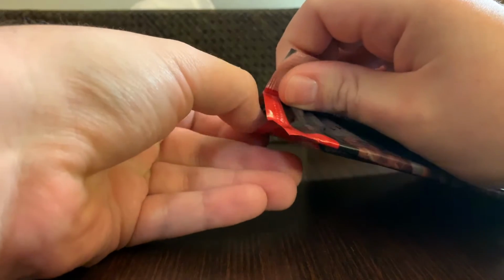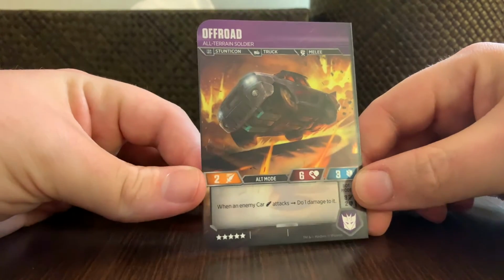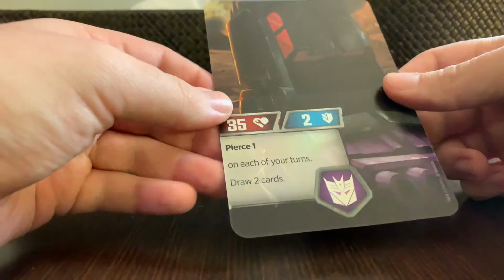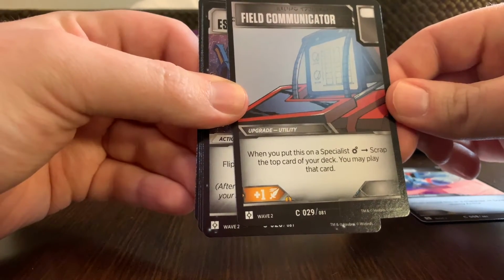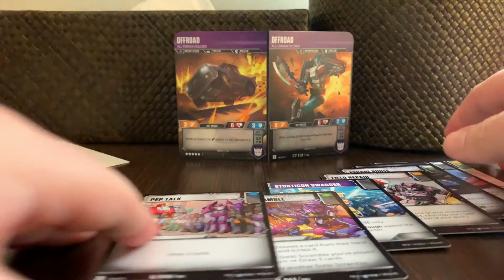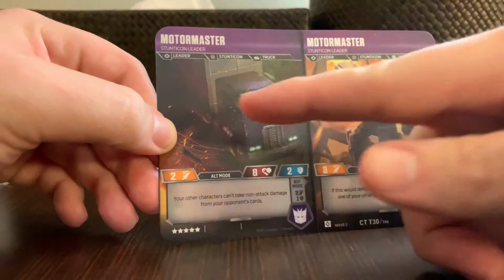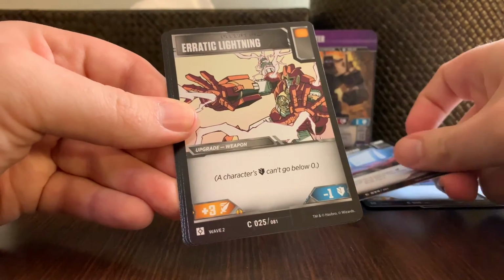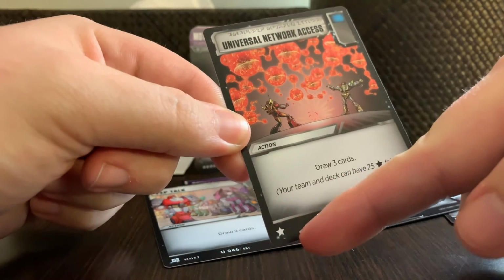Transformers TCG - Rise of the Combiners Booster Pack Opening Preview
This past weekend, I had the absolute pleasure of attending the Hasbro Fan Media Brand presentation at The Times Center during Toy Fair New York 2019. On top of being able to see all the latest and upcoming Hasbro toys in person, we were given a goodie bag filled with a sampling of a handful of Hasbro brands.

Inside that bag was a Rise of the Combiners Booster Pack! My friend in attendance didn't care about the game, and passed his pack to me. Thus, today, I bring you not one, but TWO packs of Rise of the Combiners a few weeks early!